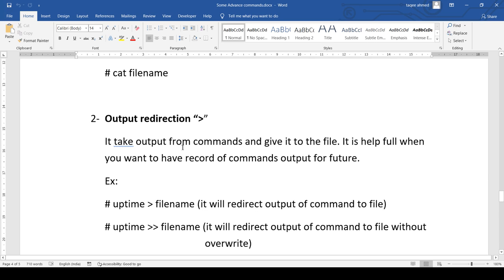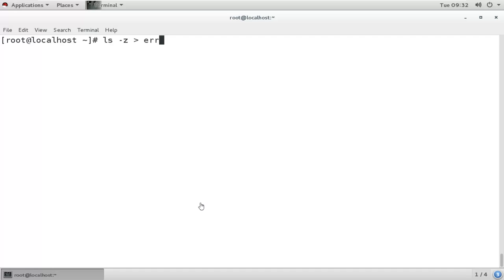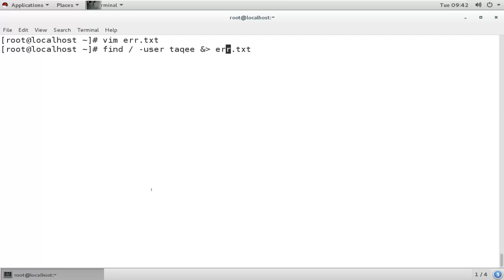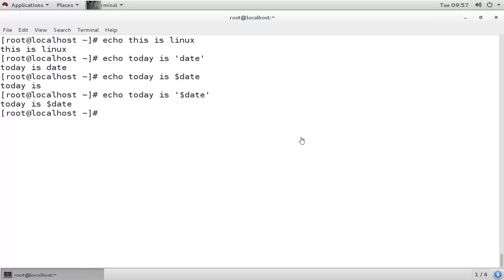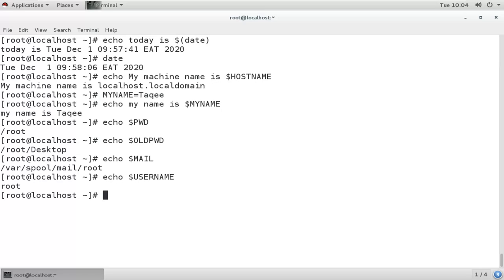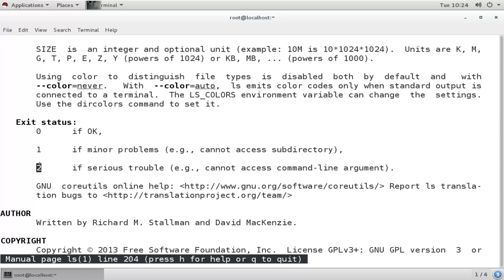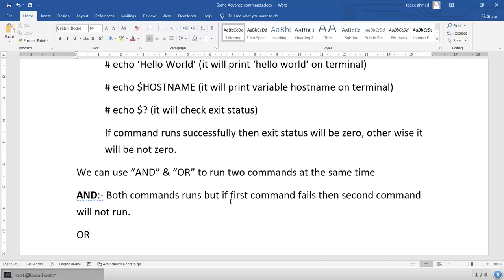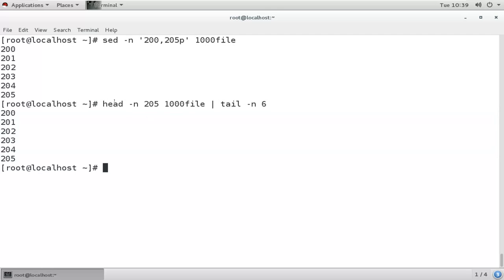pipe and redirections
This video is about pipes and redirections.